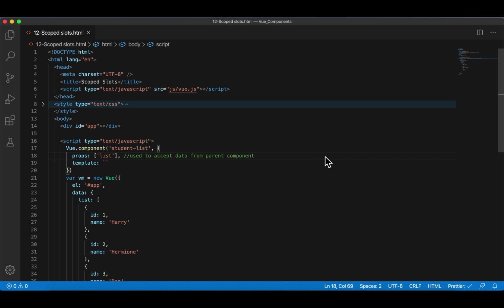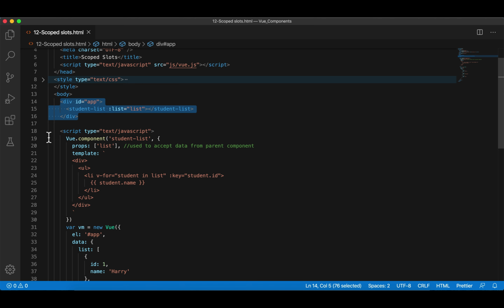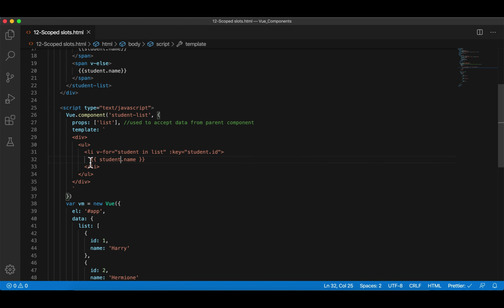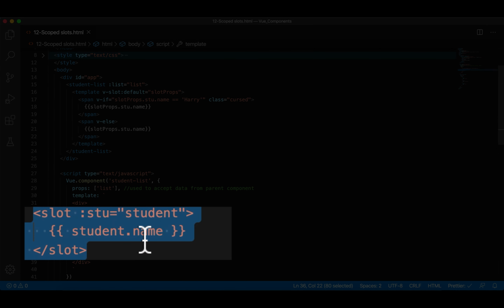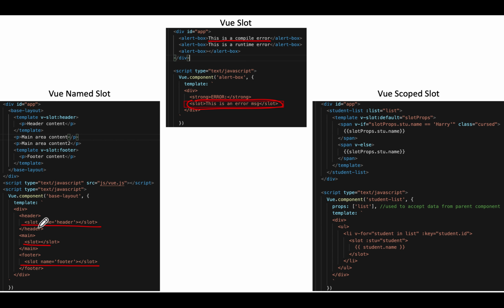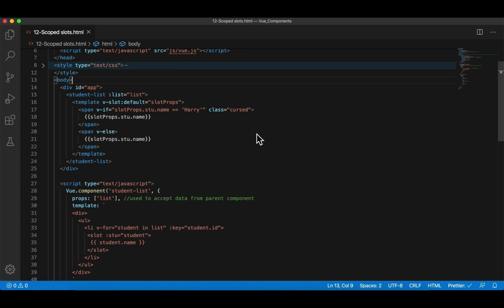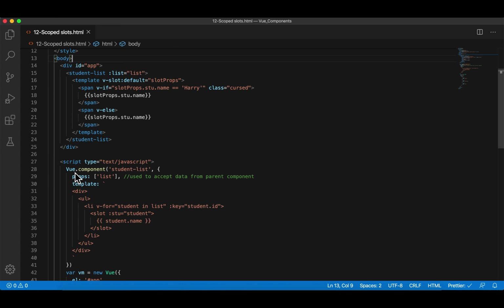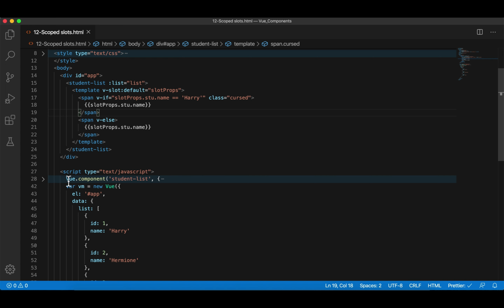9 Scoped Slots